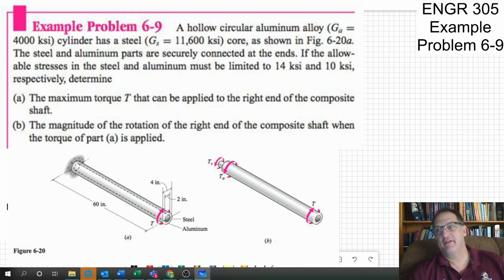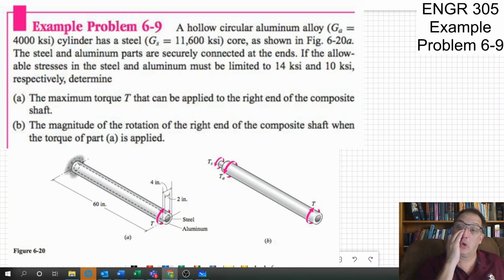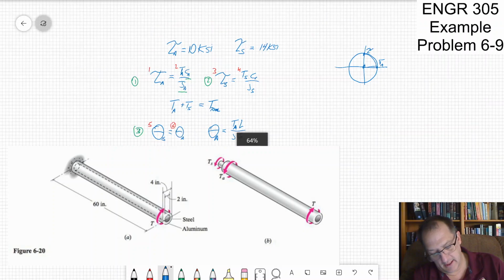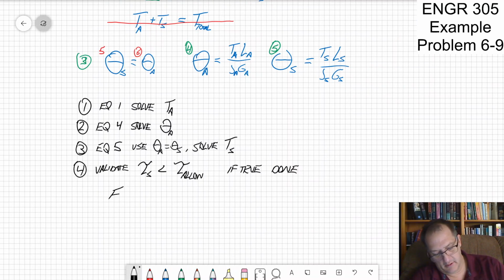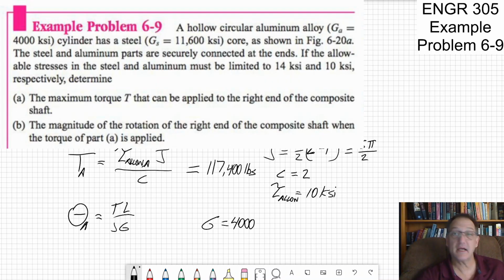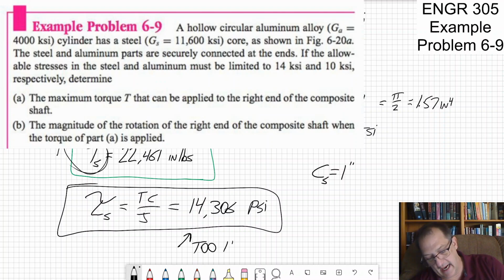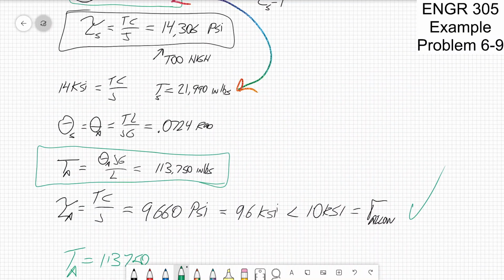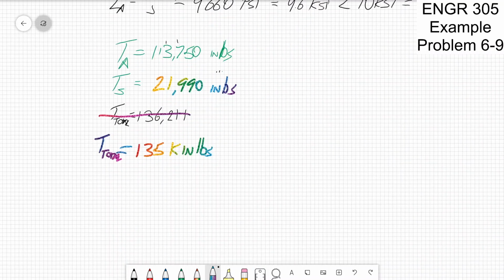Riley Mechanics of Material Chapter 6 Example Problem 9